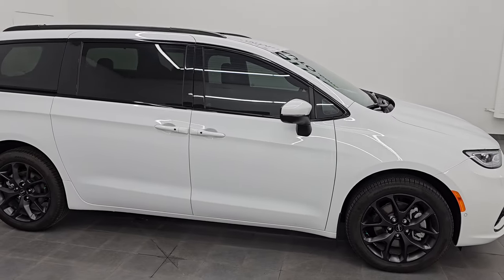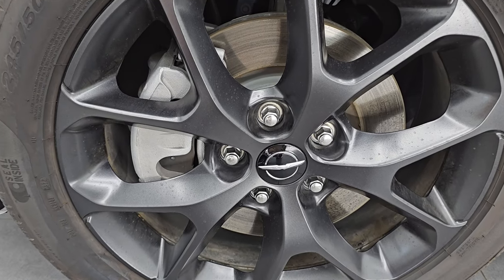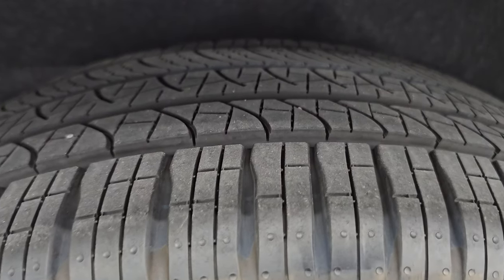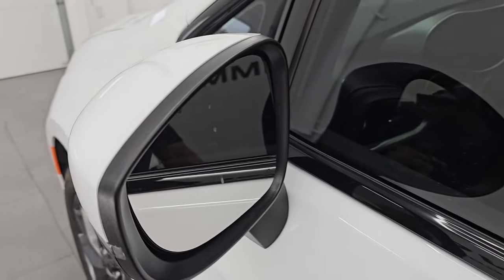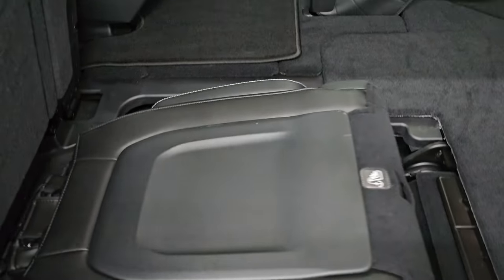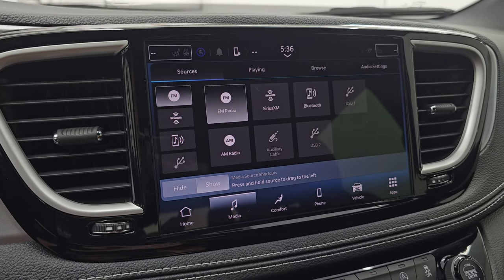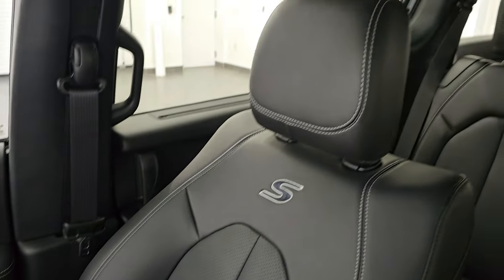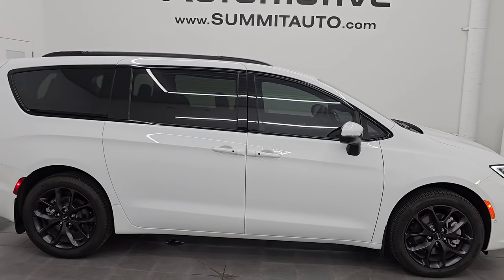2023 CHRYSLER PACIFICA TOURING L AWD S APPEARANCE SAFETY SPHERE 4K WALKAROUND 14699Z SOLD!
This 2023 CHRYSLER PACIFICA TOURING L AWD S APPEARANCE PACKAGE SAFETY SPHERE IN BRIGHT WHITE FOR SALE IN FOND DU LAC OSHKOSH WISCONSIN 54935 is the vehicle we did walk around review of today.

Thank you for checking out this video of this 2023 CHRYSLER PACIFICA TOURING L AWD S APPEARANCE PACKAGE SAFETY SPHERE IN BRIGHT WHITE FOR SALE IN FOND DU LAC OSHKOSH WISCONSIN 54935

STOCK: 14699Z
PRICE: $39,992
MILES: 1,174
MAKE: CHRYSLER
MODEL: PACIFICA
VIN: 2C4RC3BG2PR554800
LOCATION: FOND DU LAC OSHKOSH WISCONSIN, 54937 TRUCKS ON 41

1 OWNER! CLEAN TITLE HISTORY! CLEAN CARFAX!* 3.6 Liter DOHC V6 Engine, 287 Horsepower* Four Door with Dual Power Sliding Side Doors* Stow 'N Go Seating Stow-N-Go* Touring-L Package* S Appearance Package* 9 Speed Automatic Transmission with Rotary Turn Dial* All Wheel Drive Four Wheel Drive AWD* Reverse Backup Camera Rearview Camera* Adaptive Speed Control Cruise Control* Blind Spot Monitoring with Rear Cross-Path Detection* Forward Collision Warning System* Lane Departure Warning with Lane Keep Assist* Parksense Active Parallel and Perpendicular Park Assist* Start / Stop Technology Start/Stop* Power Driver's Seat* Dual Heated Seats* Non Smoker* Black Ebony Leather Seats* Bucket Seats* Memory Driver's Seat* 2nd Row Quad Seating Quads* 3rd Row Seats Bench Seating* Seven Passenger 7* Fold Flat Third Row Seats* Power Mirrors with Built-in Directional Signals* Heated Power Mirrors with Blindspot Indicators* Electronic Stability Control Traction Control ESC* Pirelli Pzero 245/50 R20 Tires* 20 Inch Rims Premium Wheels* Painted Alloy Rims Premium Wheels* Four Wheel Disc Brakes* LED Fog Lights* LED Headlights* LED Running Lights* LED Tail Lamps* Roof Rack Luggage Rack* Sonar with Front and Rear Bumper Sensors* Blind Spot and Cross Path Detection System* Easy Fuel Capless Fuel Fill* 10.1" Uconnect 5 Touchscreen Radio* AM / FM Radio Tuner* Sirius/XM Satellite Radio Capabilities Sirius / XM* 7-Inch Multi-View Display* U Connect Hands Free Bluetooth Hands-Free Phone System Blue Tooth* Android Auto Compatible* Apple Car Play Compatible* Auxiliary MP3 Jack Portable Audio Connection* USB C Jack* USB Jack Portable Audio Connection* Enter-N-Go System Keyless Entry System* Keyless Entry with Factory Remote Start* Push Button Start* Power Raise and Close Rear Gate* Rear Window Defroster* Adjustable Height Seatbelts* Driver and Passenger Front Air Bags* L.A.T.C.H. Child Safety System* Side Curtain Air Bags SRS Safety Restraint System* 2nd Row Power Windows* Heated Steering Wheel Multi-Function Steering Wheel Controls* Compass, Outside Temperature Display and Mileage Display* Dual Multi-Zone Climate Control* Rear Air Controls* 3D All Weather Floormats* Black Dash Trim* Woodgrain Door Trim* Air Conditioning AC* Cruise Control* Power Locks* Power Windows* Automatic Headlights Autolamp* Tilt/Telescope Steering Wheel* Side Rear Window Shades* 3 Year / 36,000 Mile Remaining Factory Bumper to Bumper Warranty, Whichever comes first* 5 Year / 60,000 Mile Remaining Powertrain Factory Warranty, Whichever comes first* Bright White ClearcoatONE OWNER! CLEAN AUTOCHECK! Very very clean inside and out! This is one of the sharpest 2023 Chrysler Pacifica Touring L minivan vehicles we have ever had on our lot! Make your move before this super clean awd is gone!*